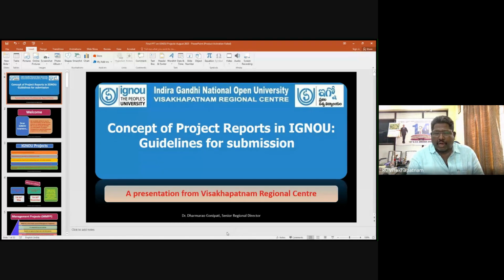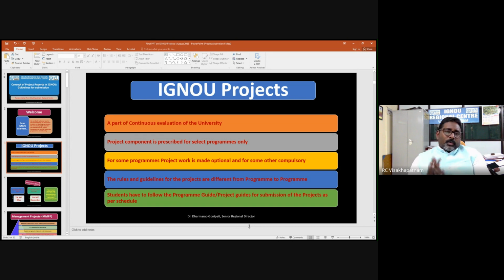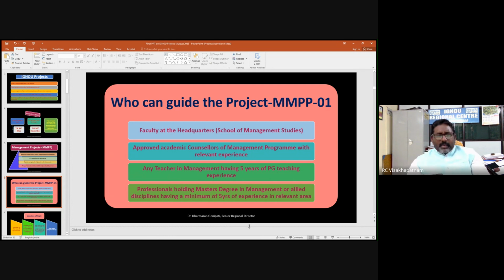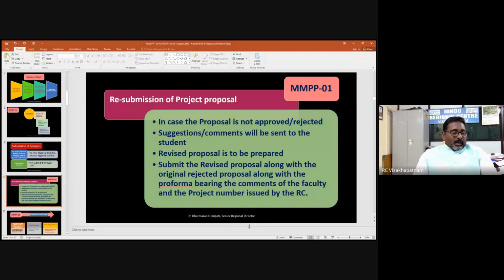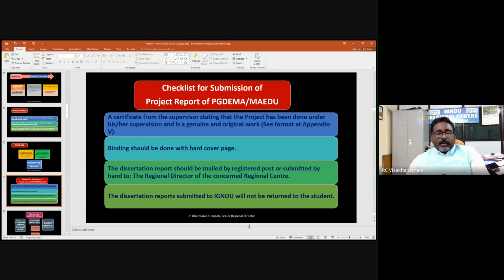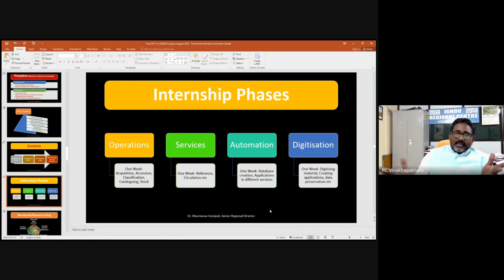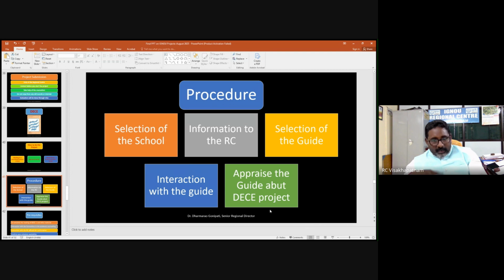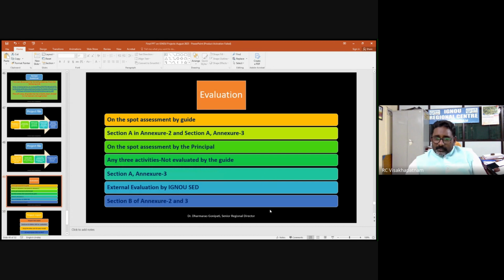Orientation Programme on Project Internship Fieldwork for the Learners of January 2025